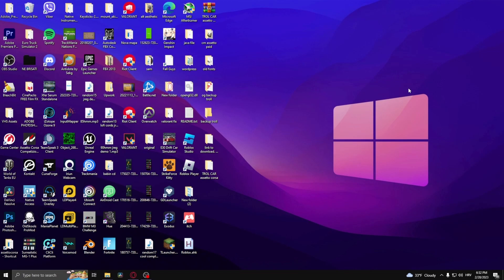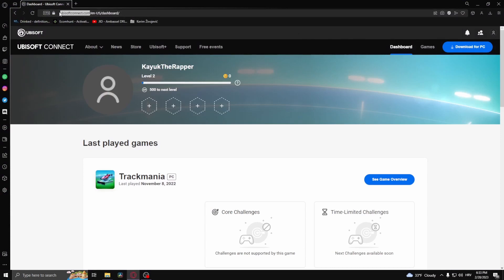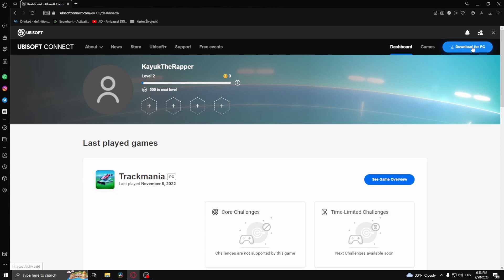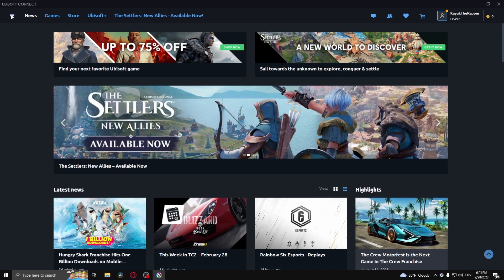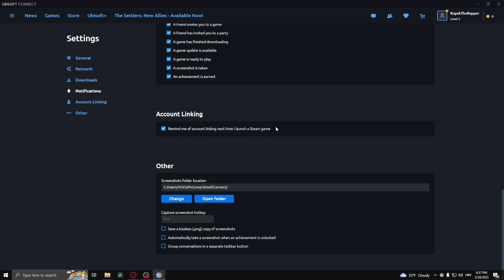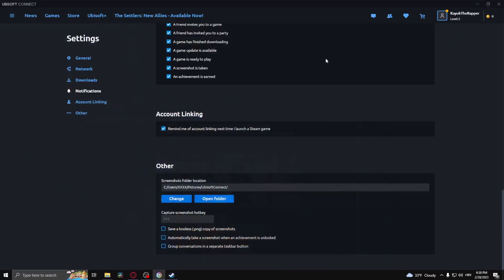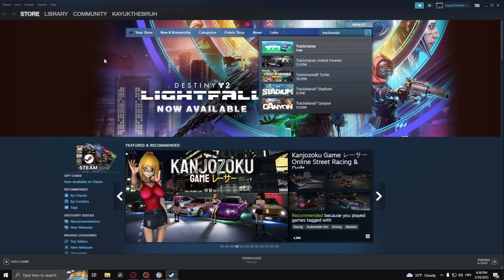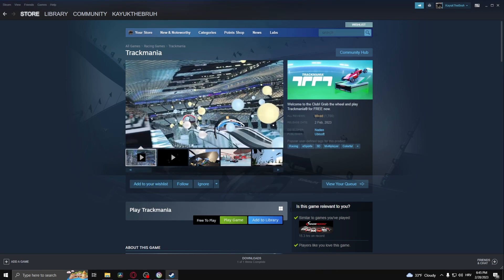How To Connect Ubisoft To Steam Account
In this video we show you how to link Ubisoft account to your Steam Account. If you need to connect Steam to Ubisoft for some of your games then this is the perfect tutorial for you!